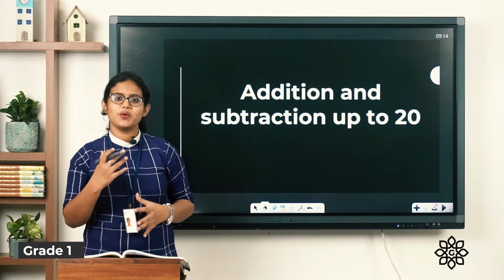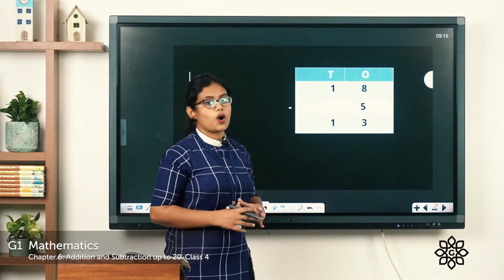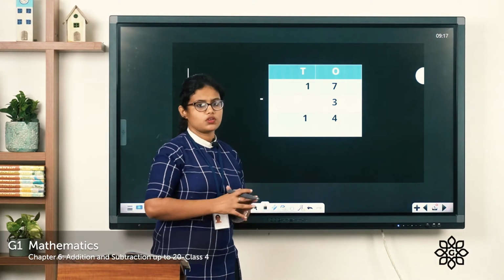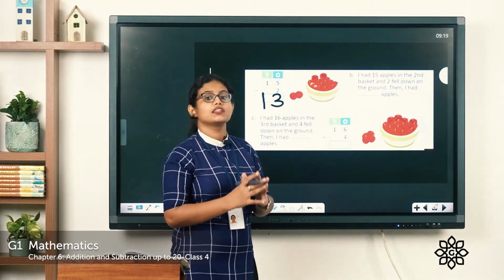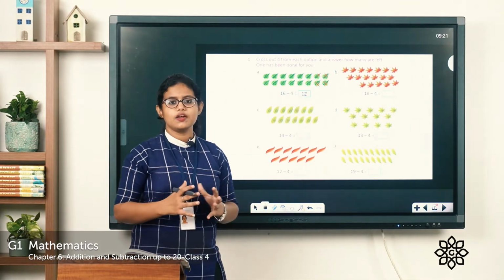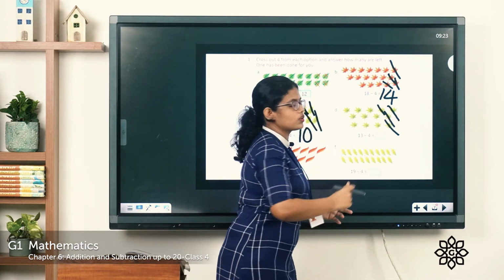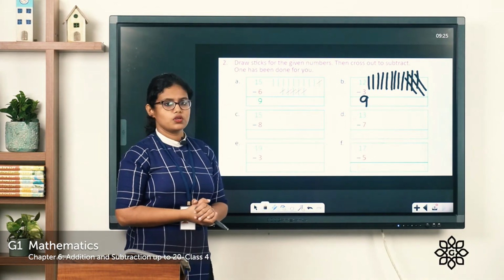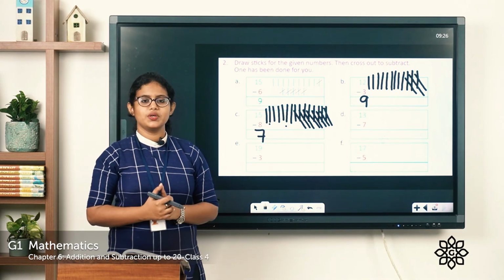Grade 1 Mathematics Chapter 6 Class 4 Subtraction and cross out to subtract